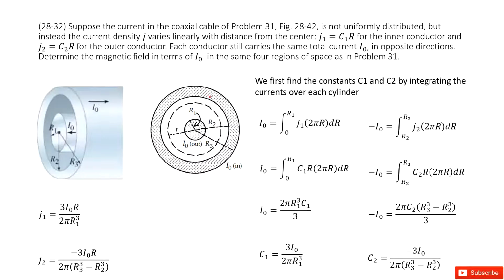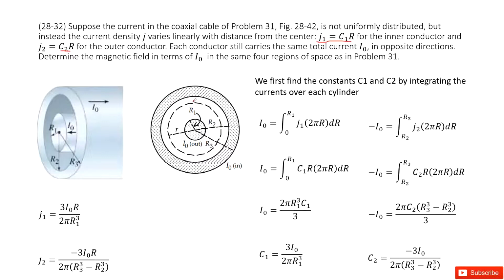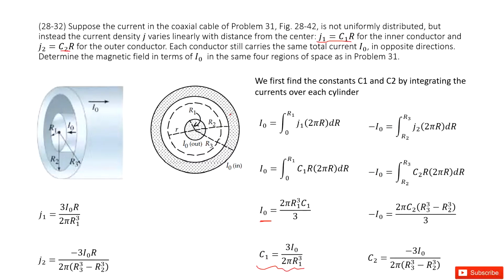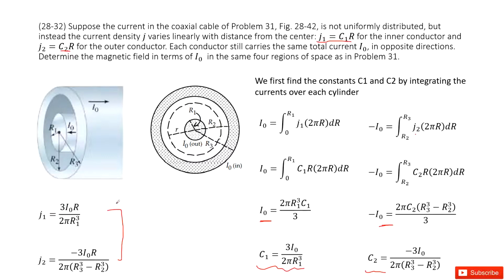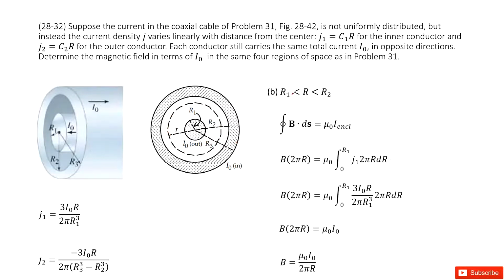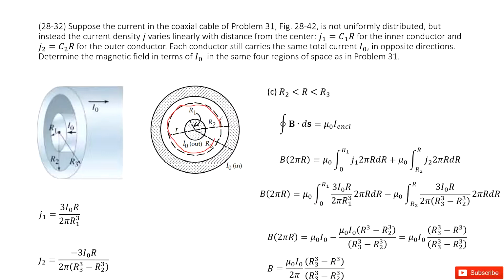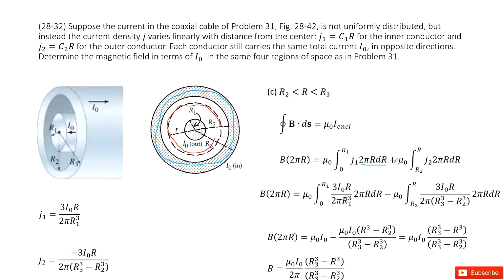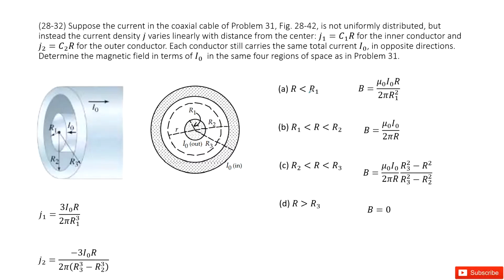(28-32) Suppose the current in the coaxial cable of Problem 31, Fig. 28-42, is not uniformly distrib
(28-32) Suppose the current in the coaxial cable of Problem 31, Fig. 28-42, is not uniformly distributed, but instead the current density j varies linearly with distance from the center: j_1=C_1R for the inner conductor and j_2=C_2R for the outer conductor. Each conductor still carries the same total current I_0, in opposite directions. Determine the magnetic field in terms of I_0  in the same four regions of space as in Problem 31.